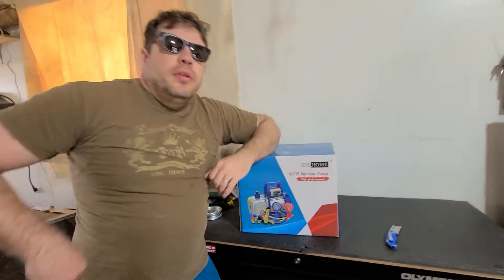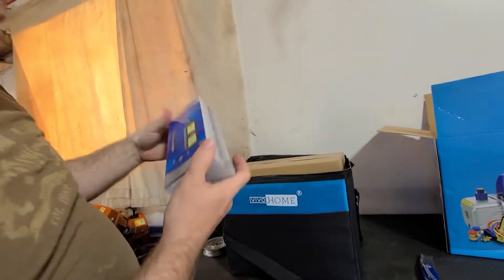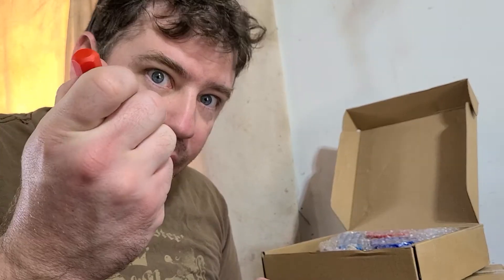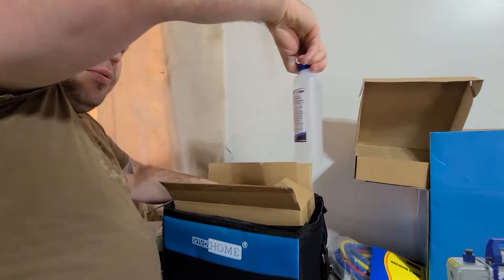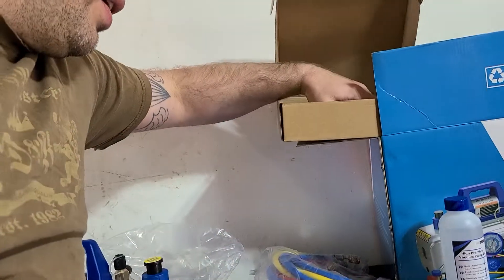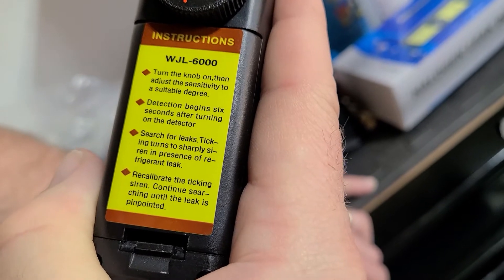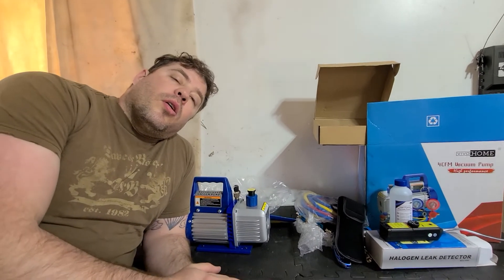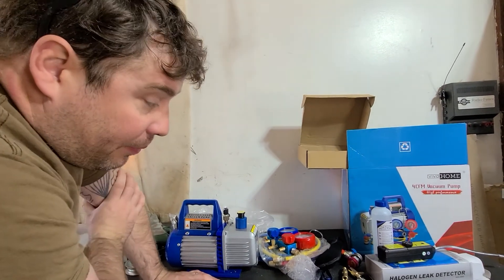VivoHome 110 volt 1/3hp 4CFM single stage air Vacuum Pump ac manifold gauge set with leak detector.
Are Jay the redneck unboxing his new air a/c vaccum pump

VivoHome 4CFM Vacuum Pump

commisions earned